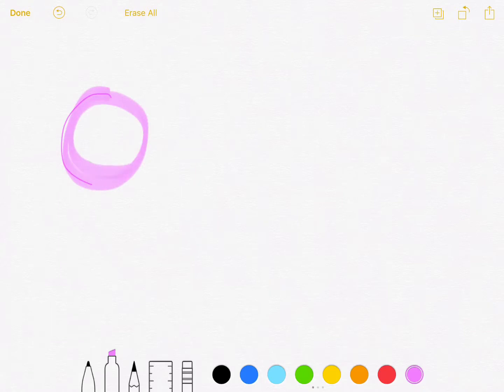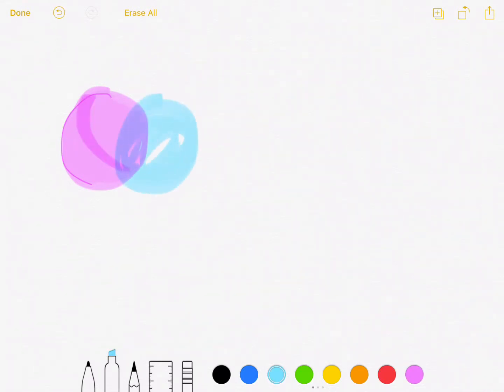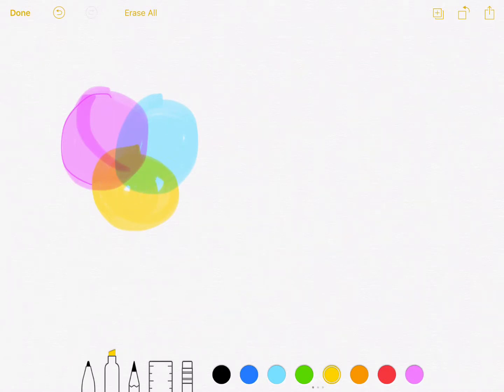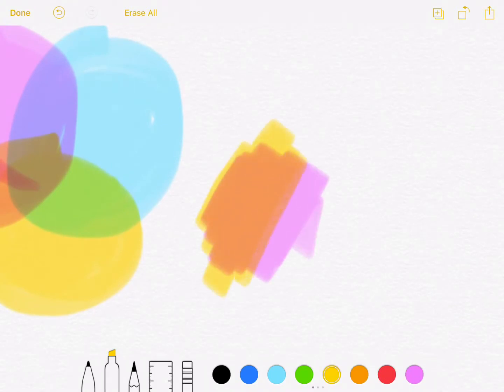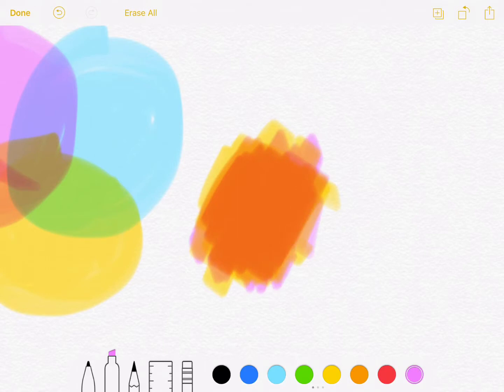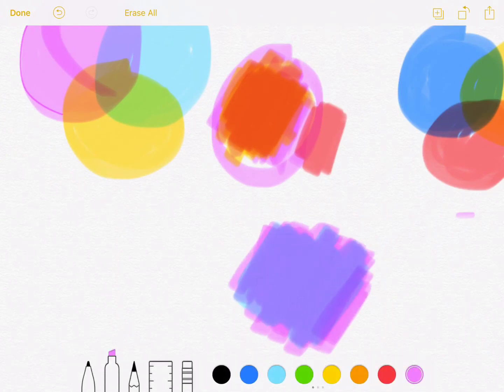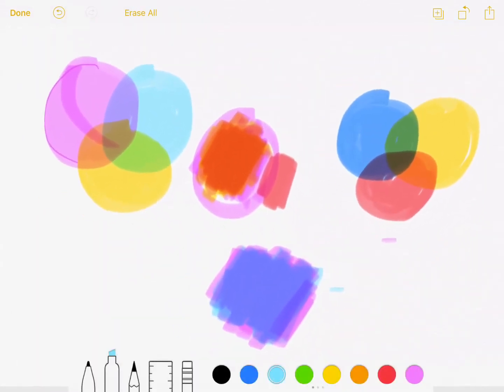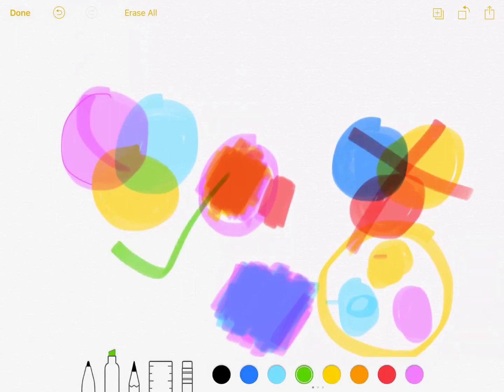Cyan Magenta And Yellow are the real PRIMARY COLORS! (and here’s why)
Not trying to be offensive but yea, it’s true so.